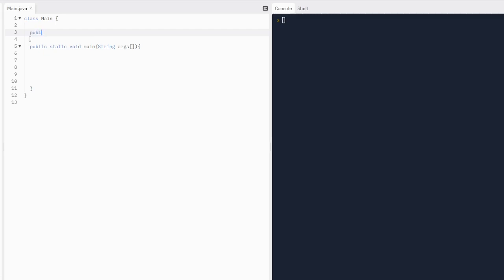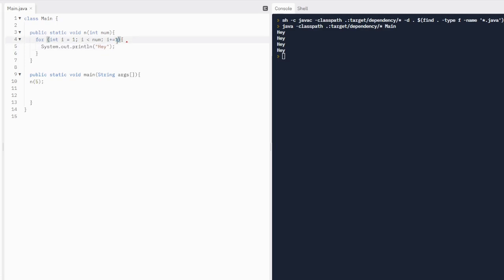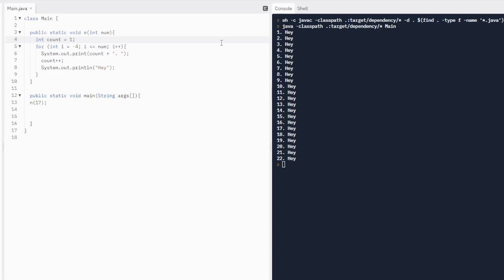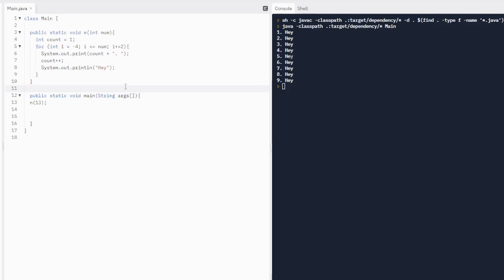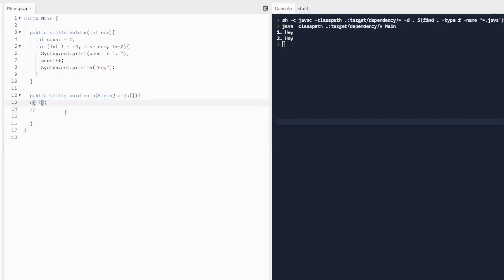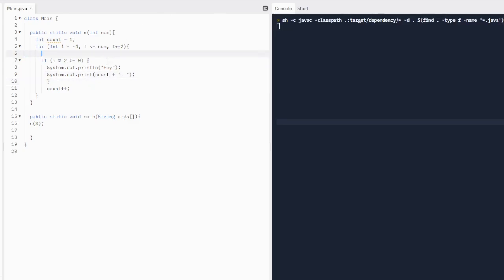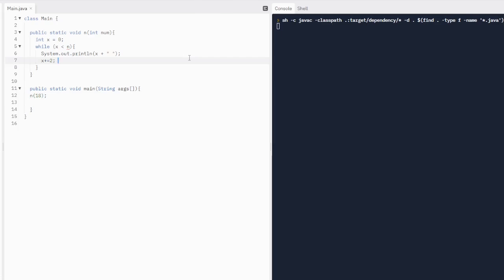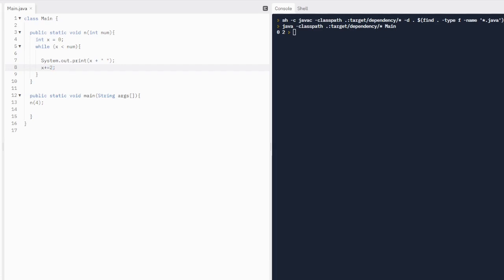Java Informal Code Analysis! AP Computer Science A (4.5)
In this video, we're going to compute statement execution counts and
informal run-time comparison of iterative statements.